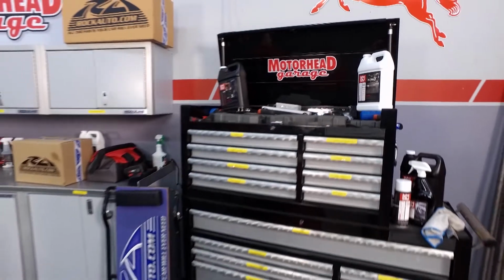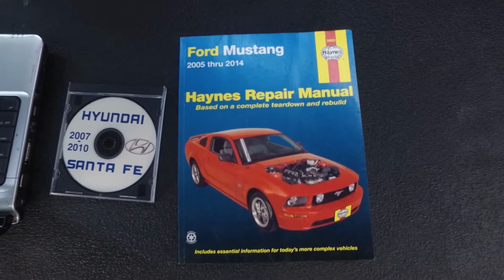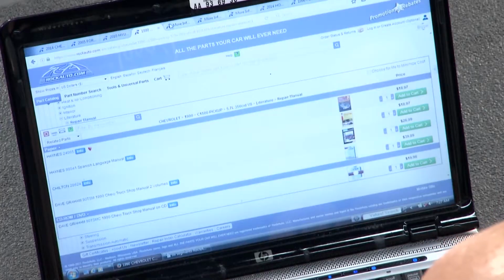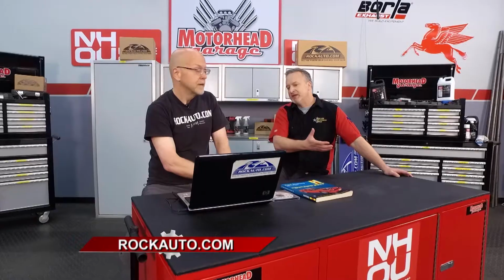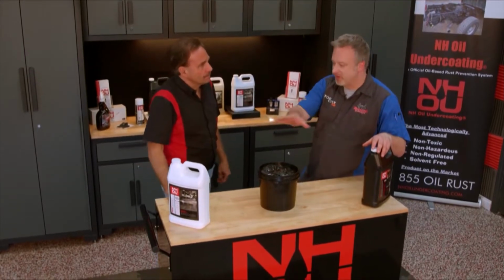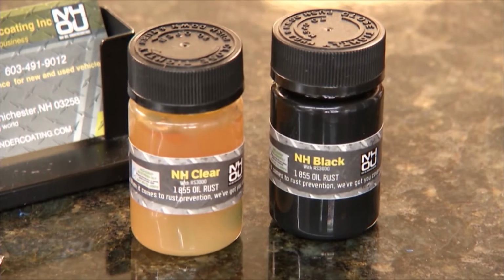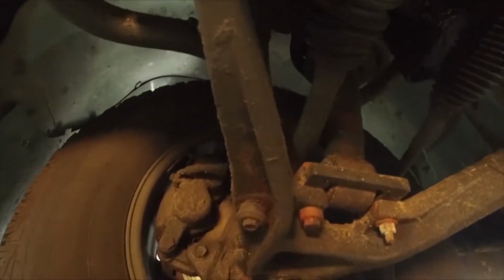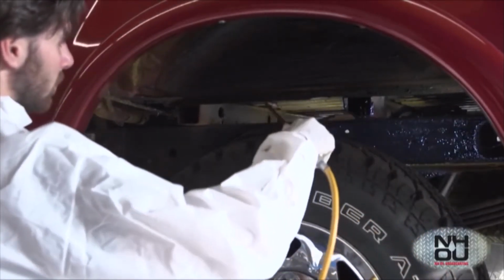Motorhead Garage Episode 2130 Segment 4 Rockauto.com & NH Oil Undercoating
NHOU,
Magic Creeper,
Tribotex,
Power Steering Components,
McNasty Customz,
Rhino USA,
Rockauto.com,
The Last Coat,